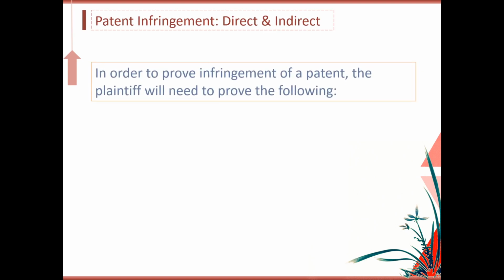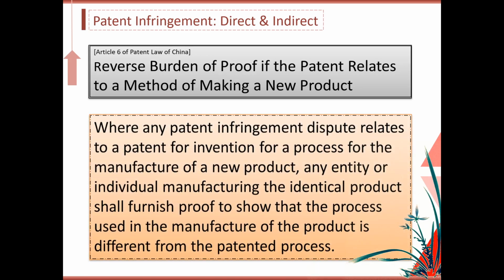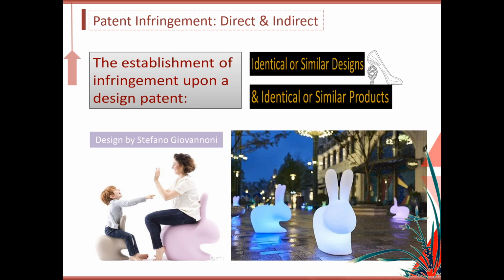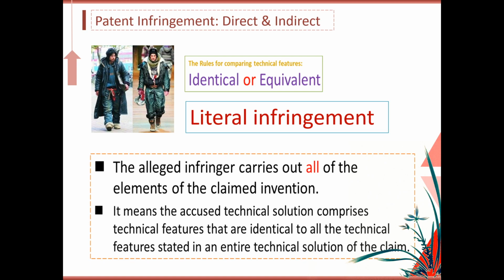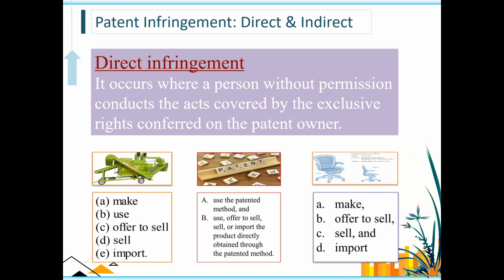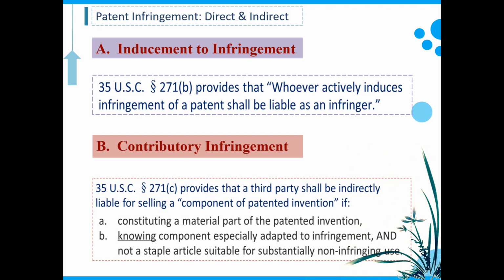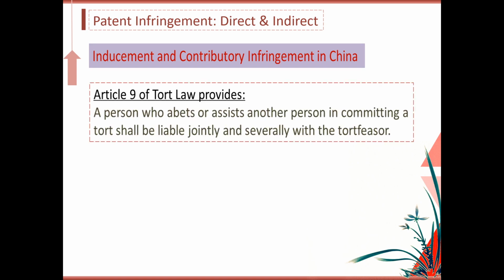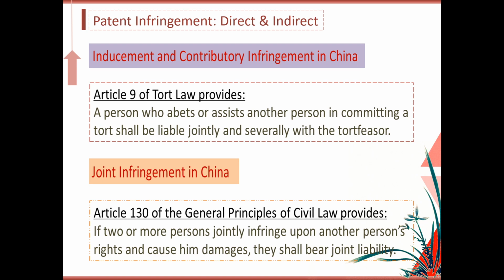Chapter 3.3 Patent Infringement in China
Greetings and welcome to my lectures on "Chinese Intellectual Property Law". This is a course  majorly for international students studying law in China, but can also be informative to those who are looking for information and knowledge about Chinese legal system concerning intellectual property.

If you have any questions, please feel free to let me know.

Kind regards.

Sampsung X. Shi
Attorney at Law | Associate Professor | Ph.D. in Law
East China University of Political Science and Law, Shanghai, PRC China